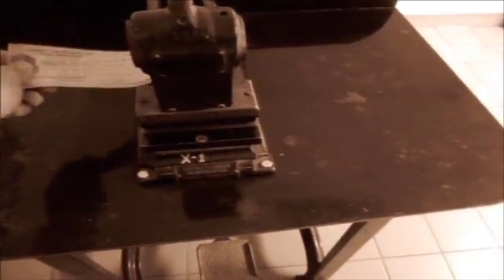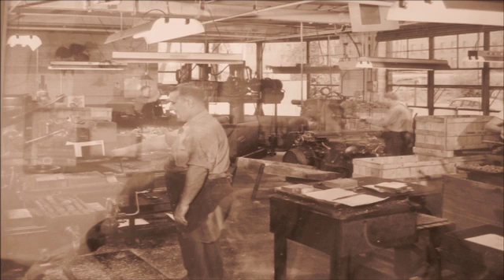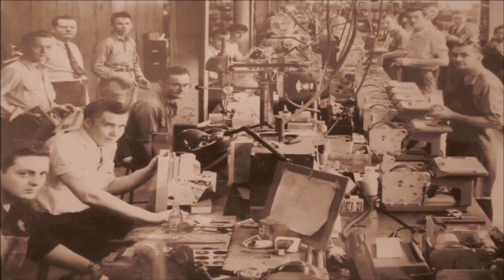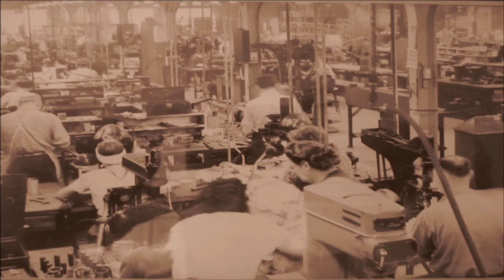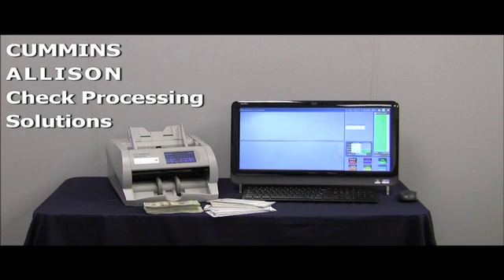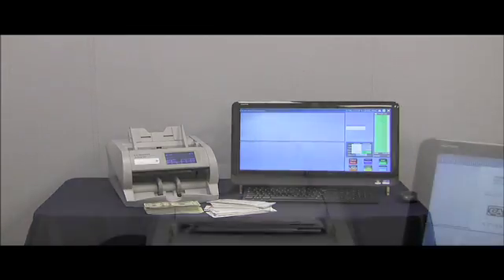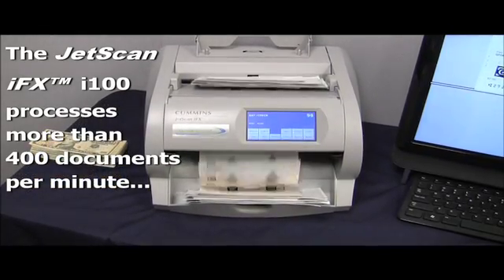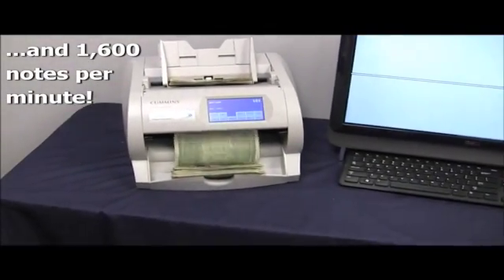Orlando sneak peek: "Windchill PDMLink Unleashed: One Company's Journey" - PTC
This PlanetPTC Live presentation will show how a mid-sized manufacturing company moved from the "dark ages" of a paper based release and change process into the "electronic age" using Windchill PDMLink. Don't miss this presentation at PlanetPTC Live, Orlando, FL, June 3-6.